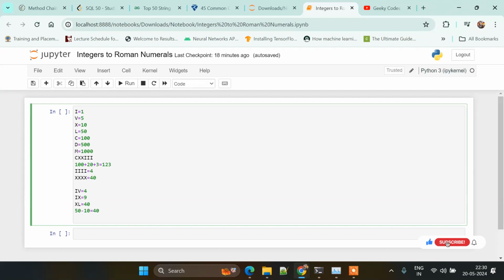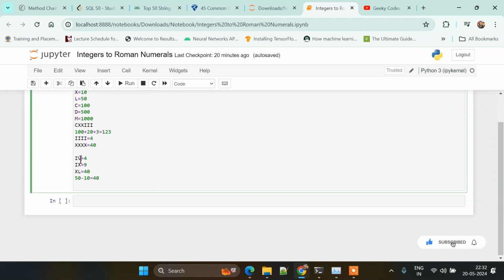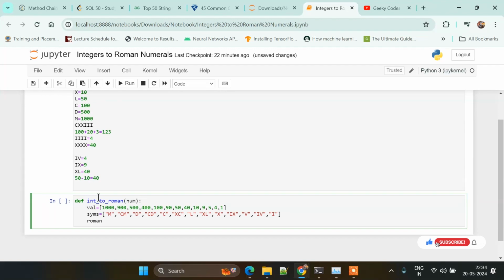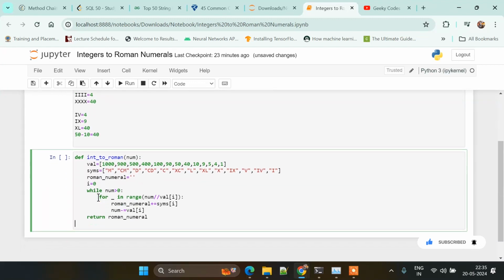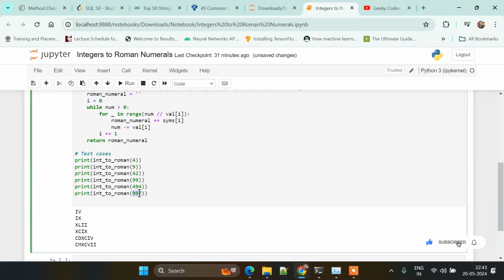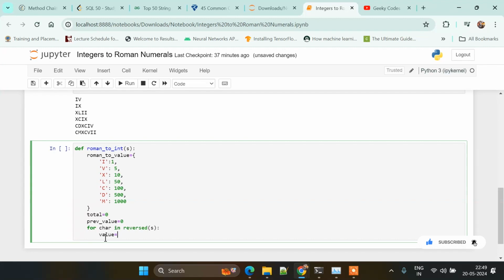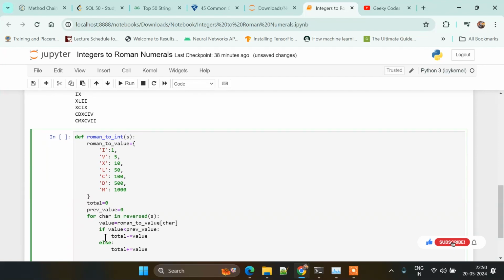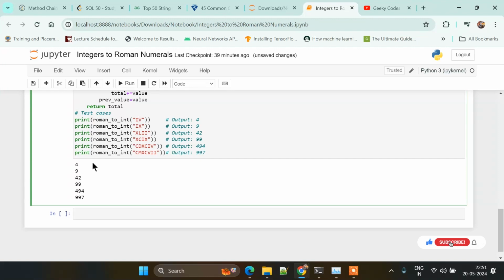Convert an Integer to Roman Number and Roman Number to Integer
Hey Guys,
In this channel, I am trying to create videos related to data science. I've started a series of String Coding Problems for Interviews. This 3rd Video in this series. In this video I've implemented a method to convert Integers to Roman Numbers and Roman Numbers to Integers